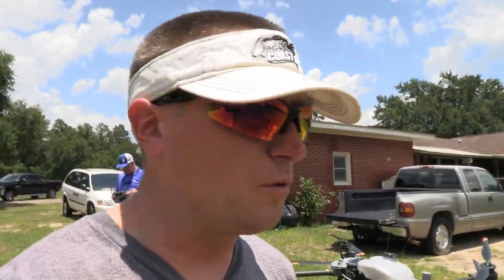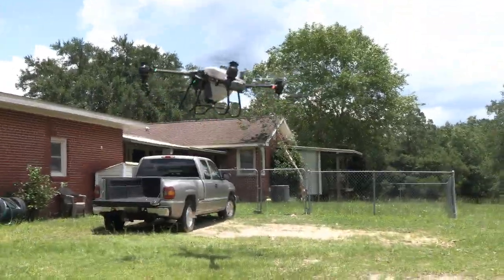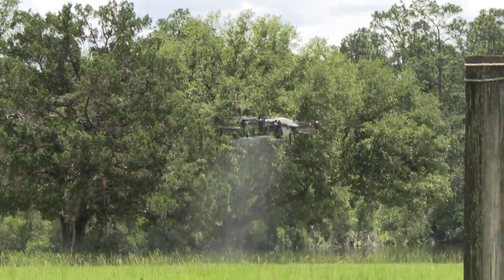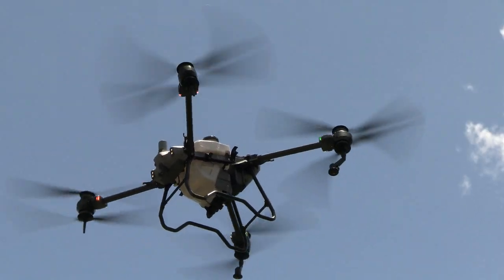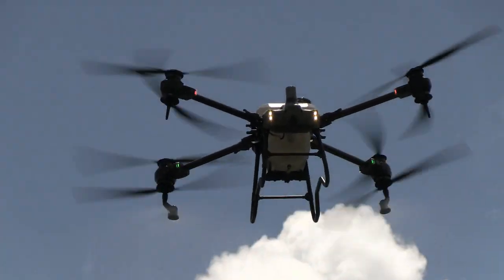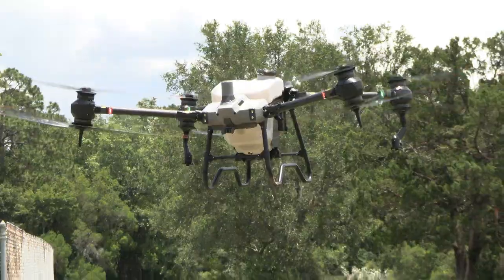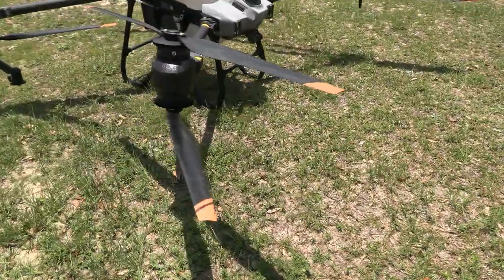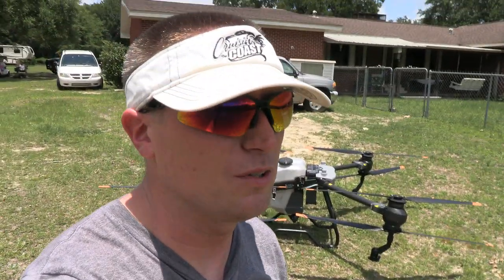Saw Drone Big Enough to Fly Away with my Daughter...